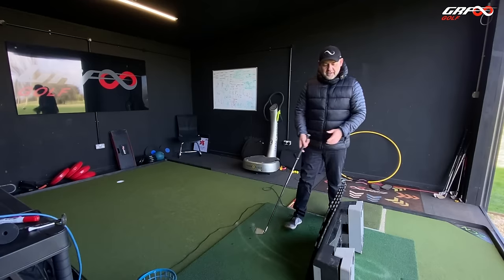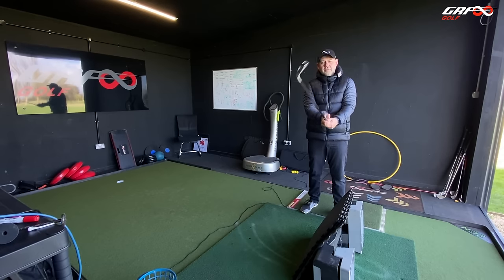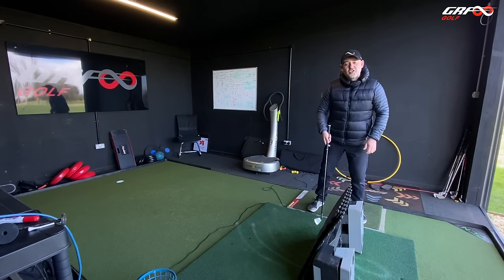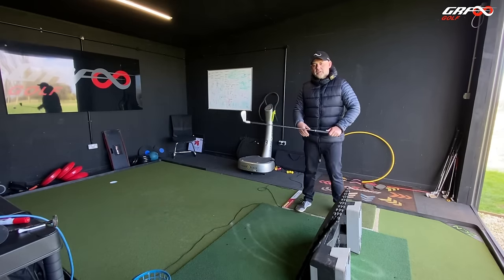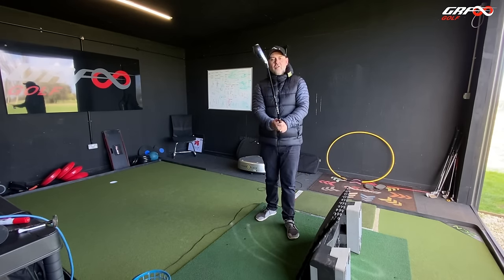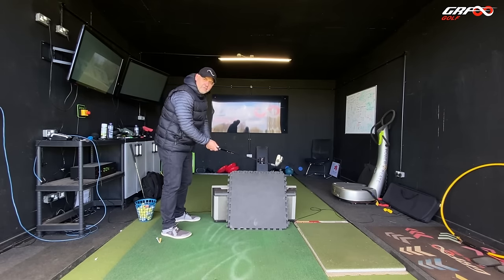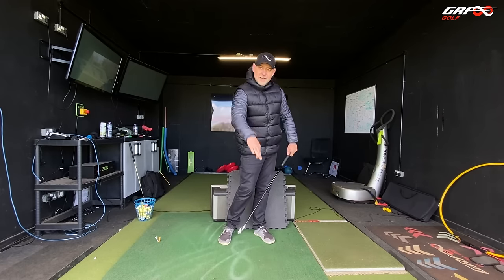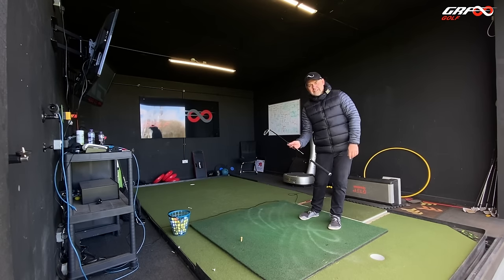The Toe Down Release Every Golfer Needs for Consistency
GRF Golf Head Coach Marcus shows us a drill for allowing the golf club to rotate around the shaft, behind the pivot of our golf swing. It's a release pattern that nearly every golfer will require in order to develop a level of consistency in their game.